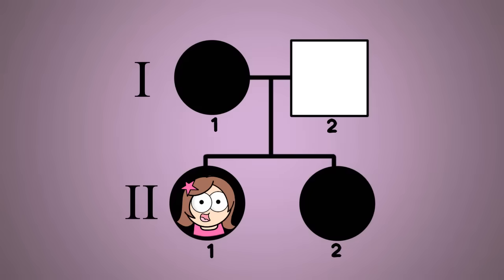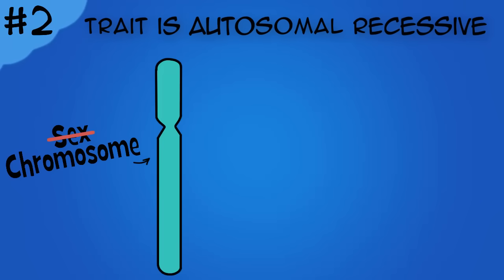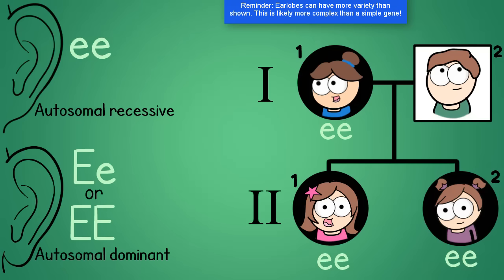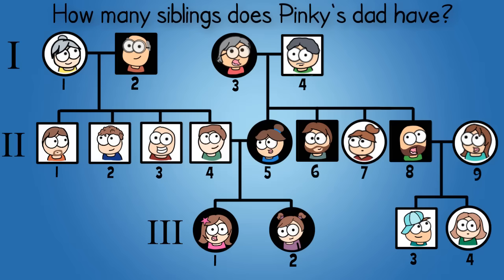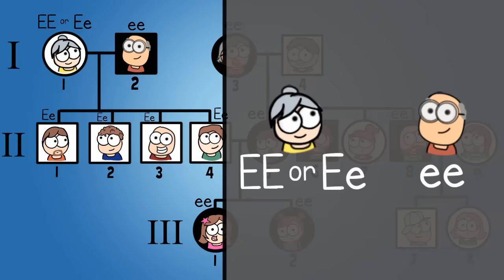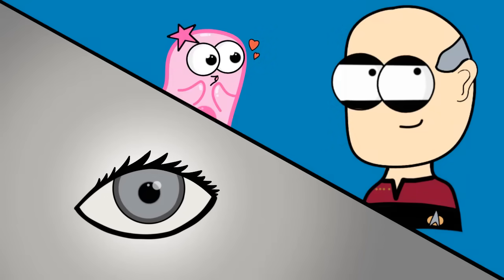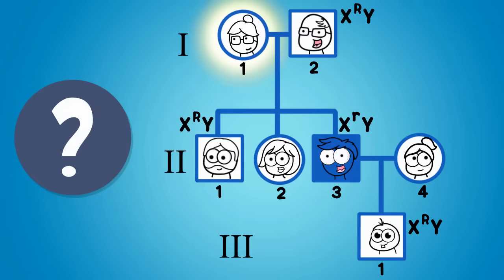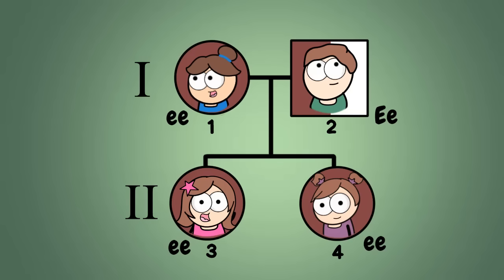Pedigrees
Explore autosomal recessive trait and X-linked recessive trait tracking in pedigrees with the Amoeba Sisters! See table of contents by expanding details!

Table of Contents:
Intro 00:00
Introducing Symbols/Numbering in Pedigree 0:40
Meaning of Shading in Shapes 1:19
Introducing Pedigree Tracking Autosomal Recessive Trait 2:44
Working with Pedigree Tracking Autosomal Recessive Trait 4:07
X-Linked Pedigree 6:45
What is Meant by "Half-Shading" Shapes in Pedigree? 9:01